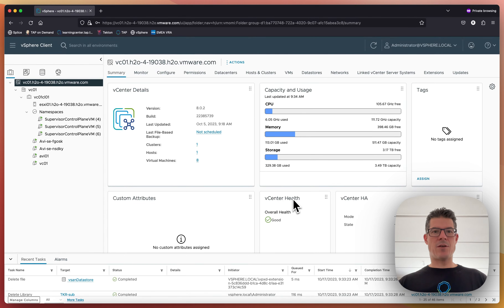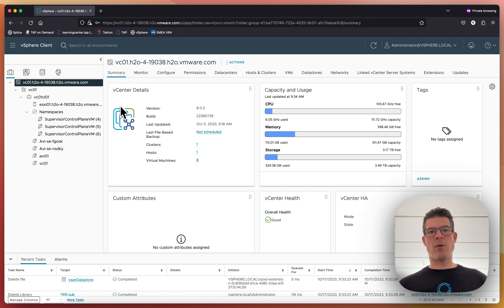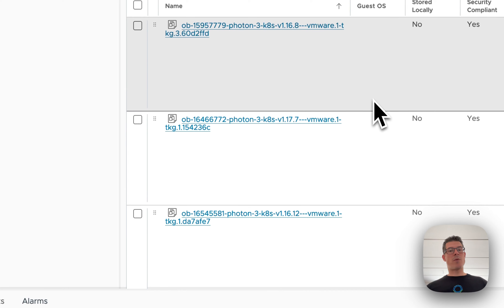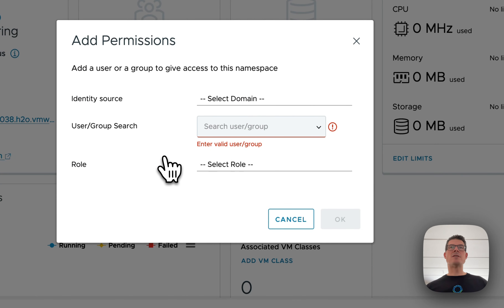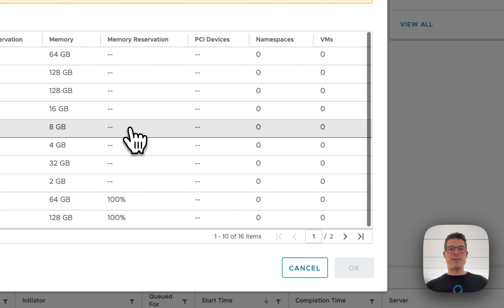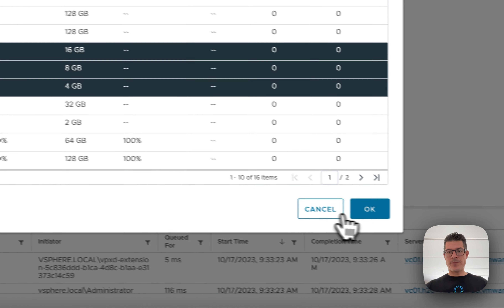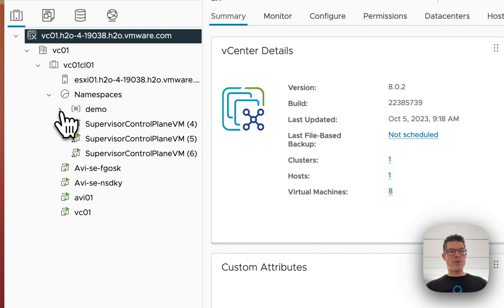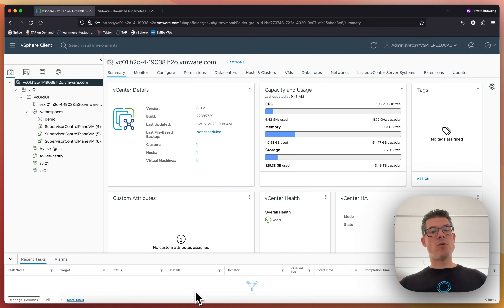Deliver Tanzu Kubernetes to your users, as a VMware vSphere administrator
A quick demo, showing how you as a vSphere admin, kan give your users access to deploy Tanzu Kubernetes on you vSphere infrastructure.
It requires no Kubernetes knowledge from your side.